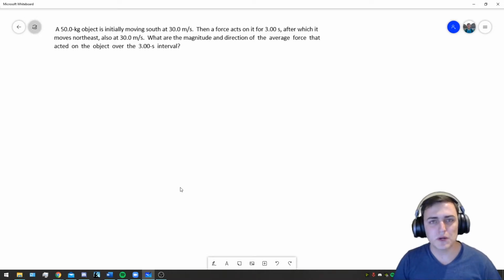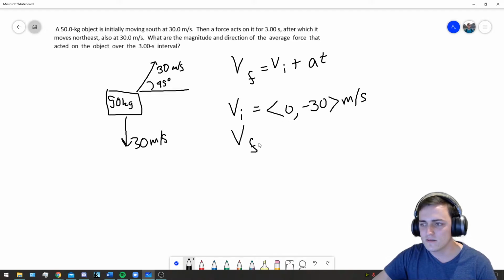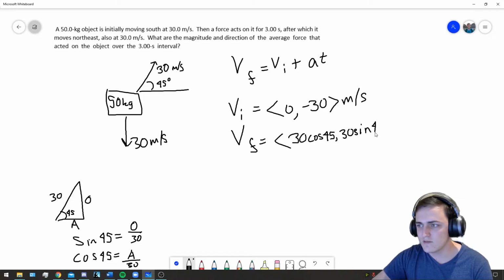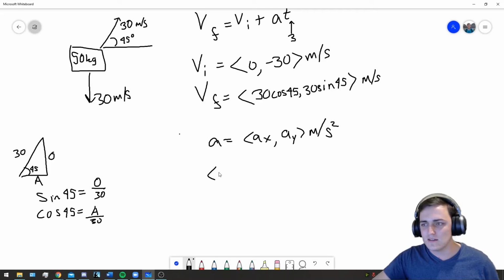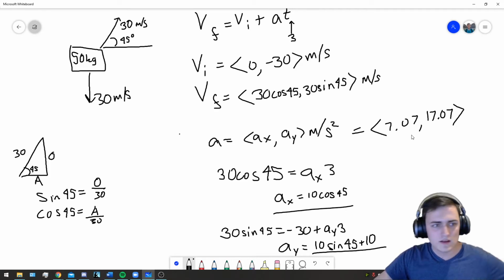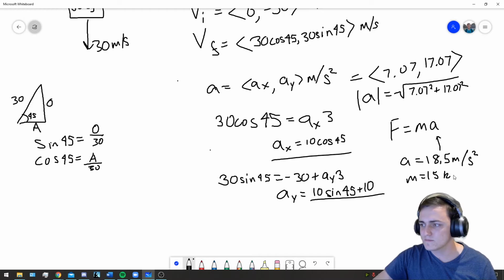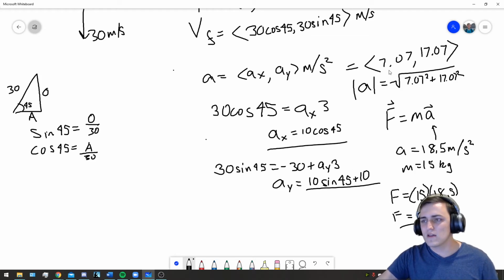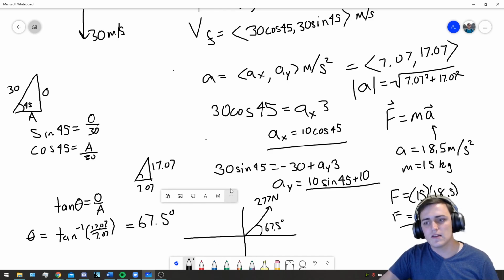Physics - Resultant Force and Acceleration- HW 3.3 Prep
In this video we work with resultant forces and acceleration for HW 3 problem 3 for Oregon Institute of Technology's PHY 221 course.